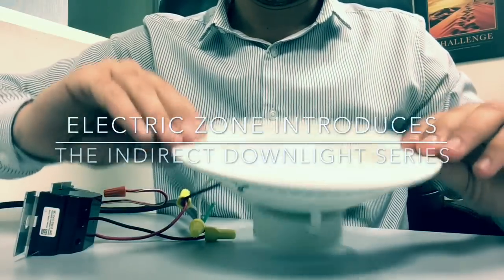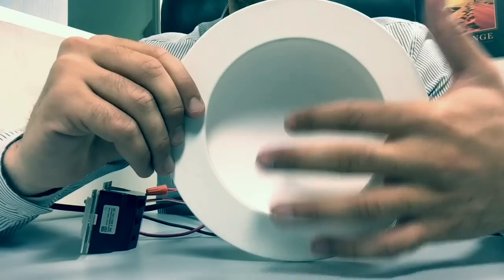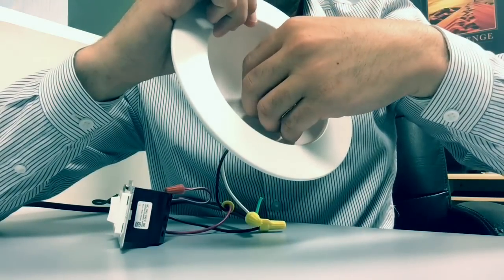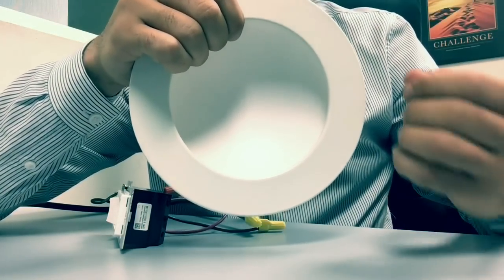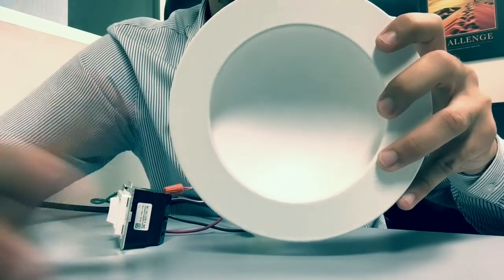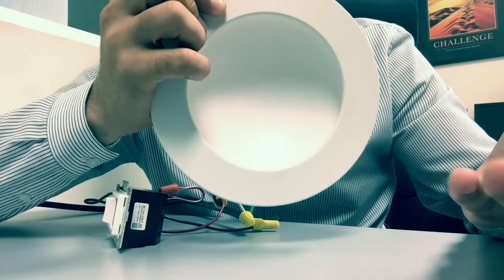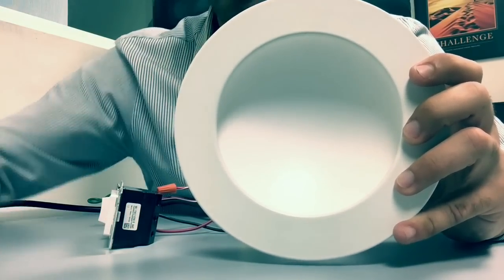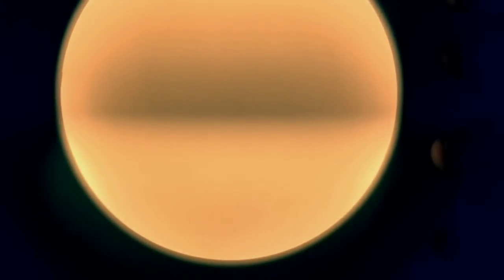Indirect LED Downlight Series, by Electric Zone Inc.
First..

Now..

Looking to stay relevant and competitive in our lighting industry? Well, the time has come!

From Direct to Indirect, Electric Zone is officially accepting Pre-Orders for our exclusively designed, Indirect Downlight Series.

This revolutionary downlight features hidden LEDs mounted on a built in soffit with no lens, and an aluminum reflective dome.

The indirect LEDs light up towards the fixture and reflects it back down to the environment for an even, pleasant glow which is even soft on your eyes.

Here is a tutorial for our viewers!